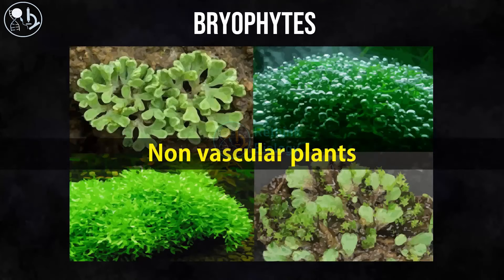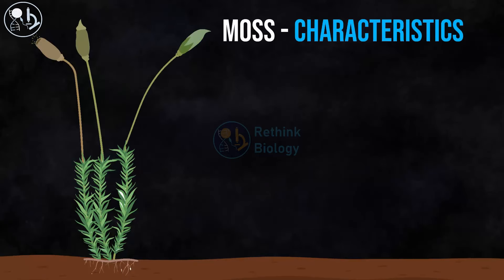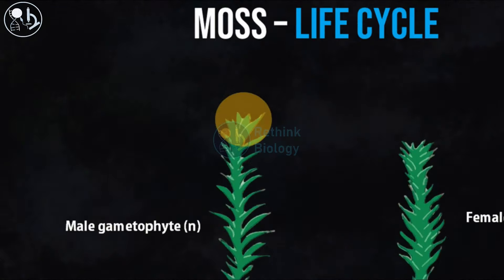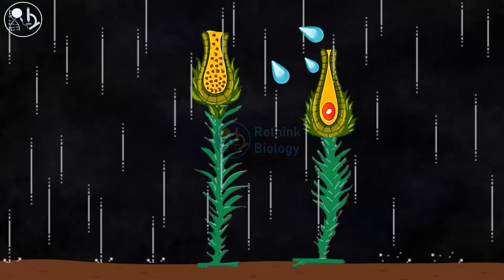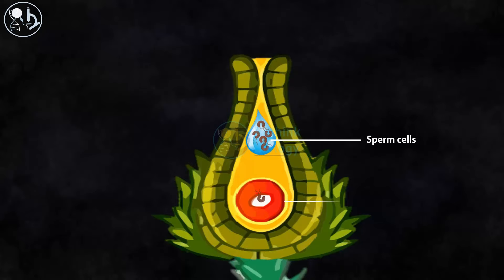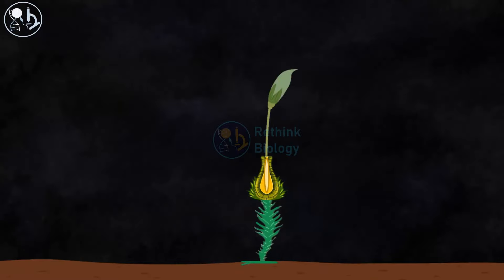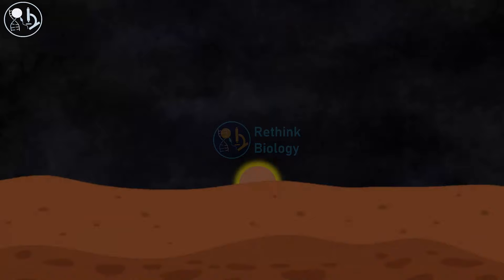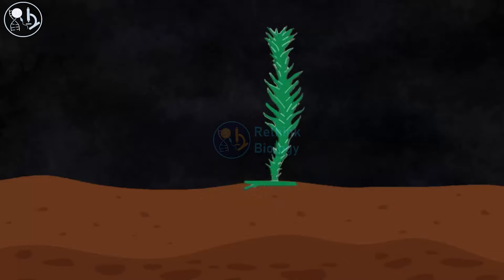The life cycle of Moss Animation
biologyanimation A moss is a member of the plant phylum Bryophyta. These plants, along with the liverworts (Hepatophyta) and hornworts (Anthocerophyta), lack well-developed vascular systems. For their lack of a distinctive kind of conducting cell—the tracheid—they are called nontracheophytes.

The life cycle of a moss, like all plants, is characterized by an alternation of generations. A diploid generation, called the sporophyte, follows a haploid generation, called the gametophyte, which is in turn followed by the next sporophyte generation.